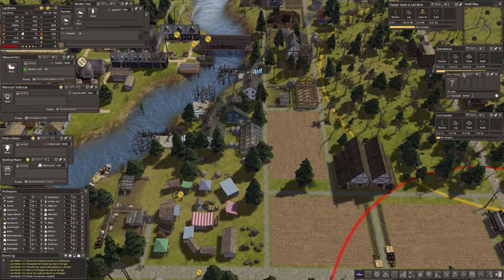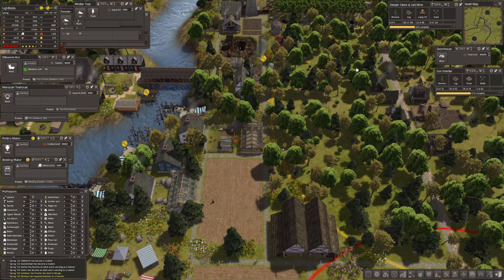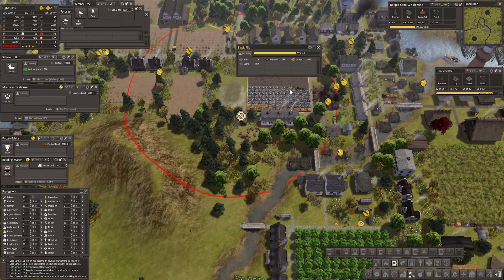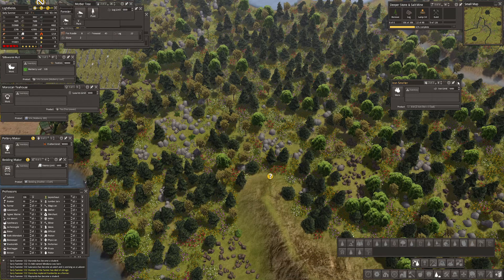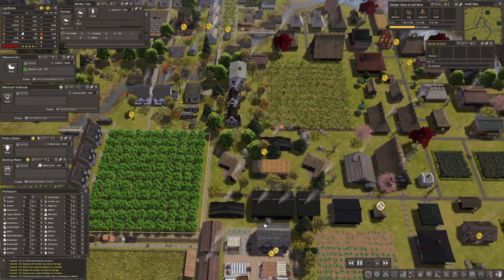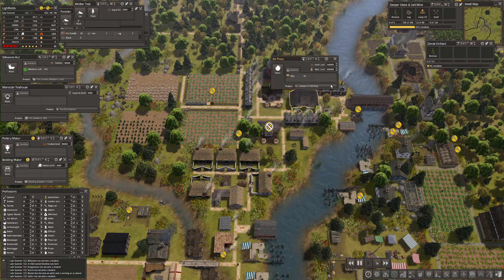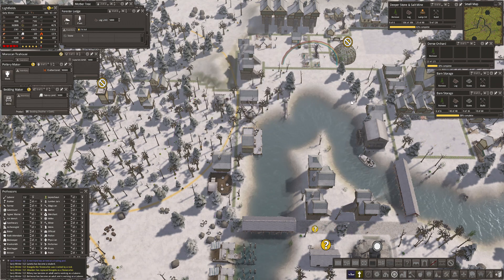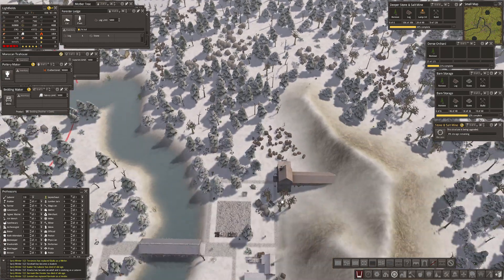Banished Megamod 9 Steam Version E39 Some Projects Finally Come To Fruition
Banished Megamod 9 has now been added to Steam. This series is the Steam version. There are no additional mods added.
If you want to play the same map the map seed is 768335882, Verdant Plains & the size is very large. Disasters are turned
on & my chosen start is Hard.
Game: Banished
Developer:Shiningrocksoftware.com
Mod : Megamod 9 is a collection of modded version of Banished mods